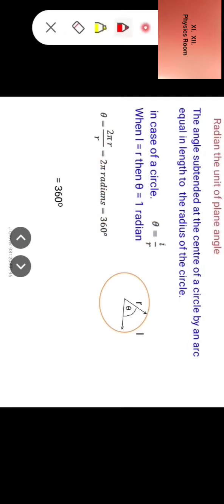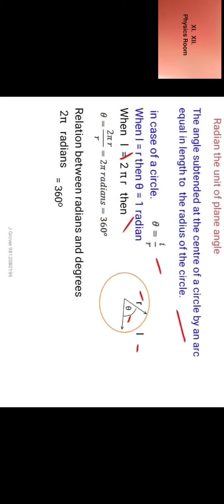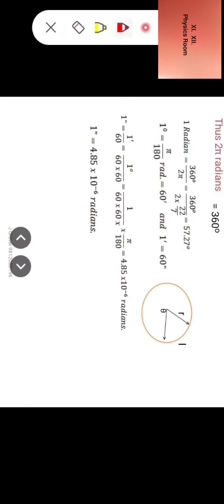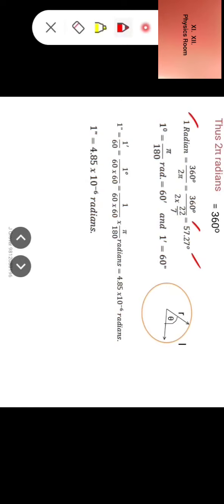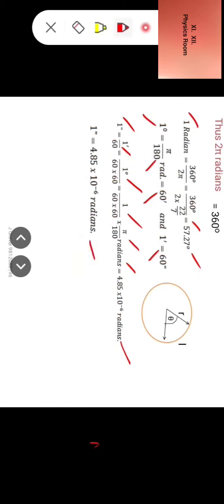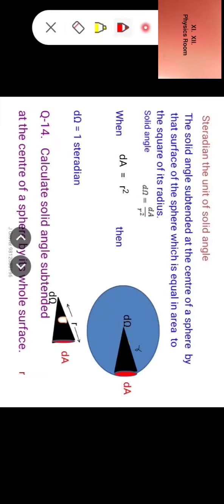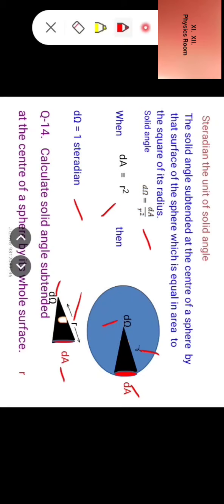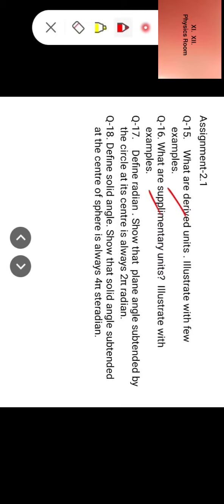XI Physics Units and Measurements Part-III